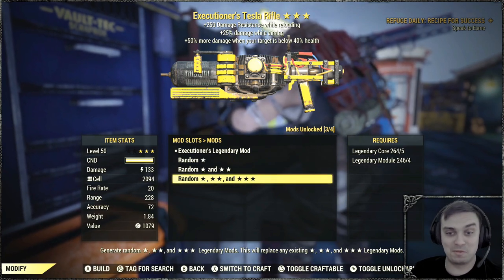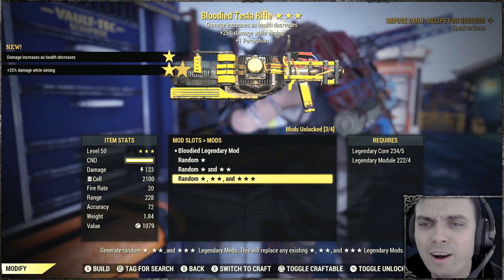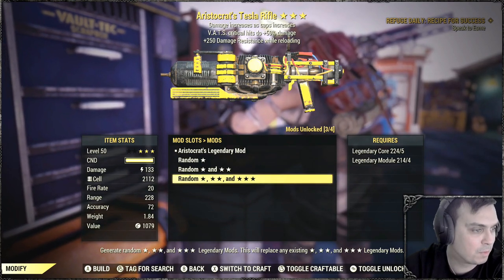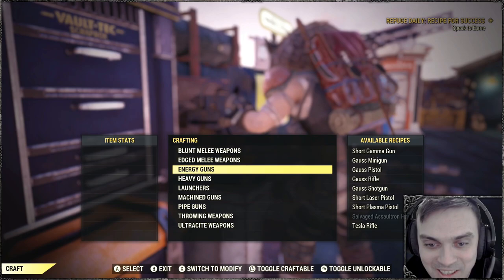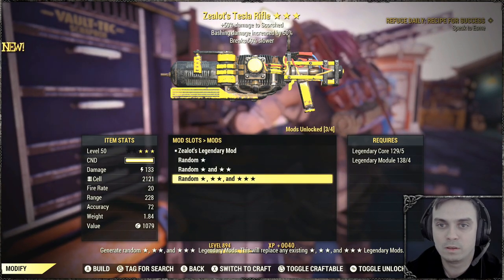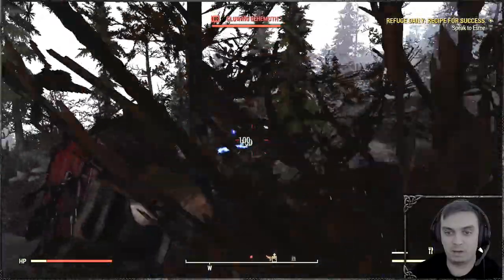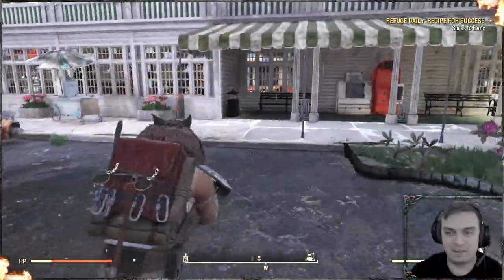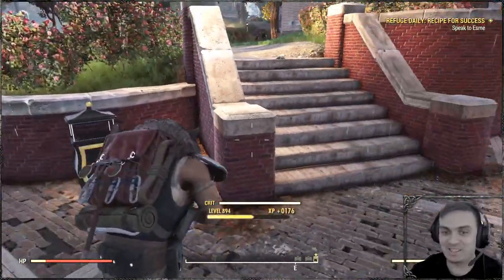Fallout 76 Trying to get A Good Legendary Tesla and Test it out!! By Rerolling Legendary Effects